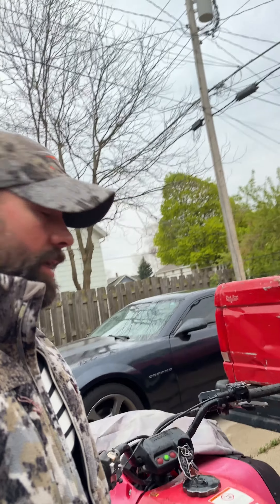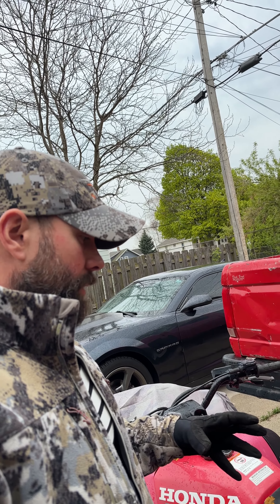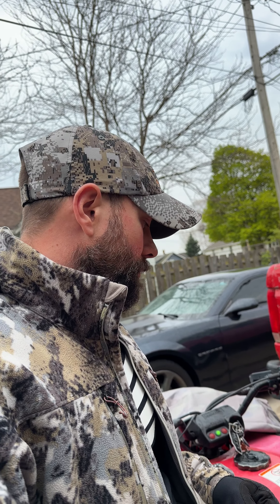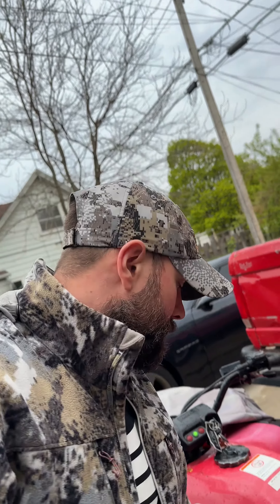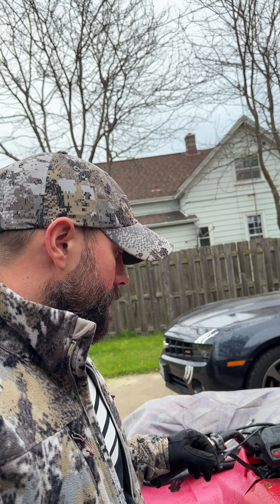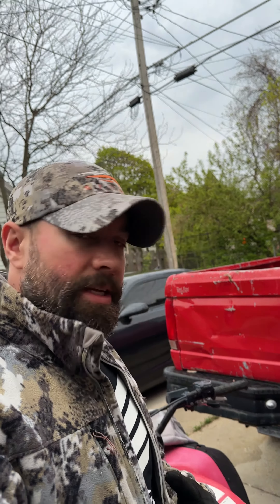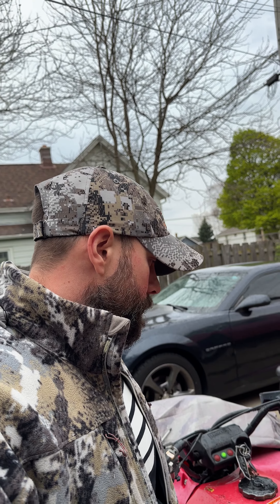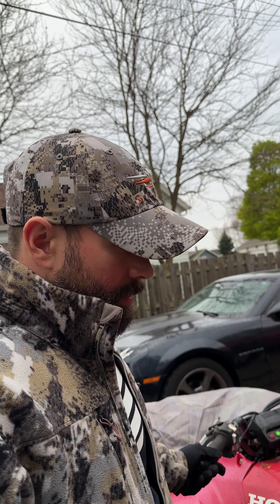Honda Fourtrax 300 Update: Fixed the Electric Start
Figured out what the problem was with the electric start on the 1996 Honda Fourtrax 300